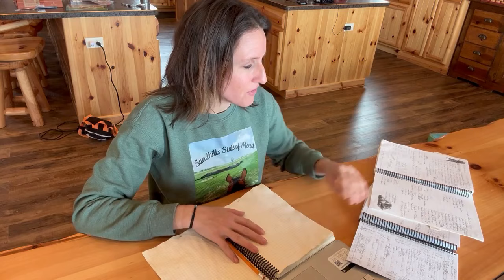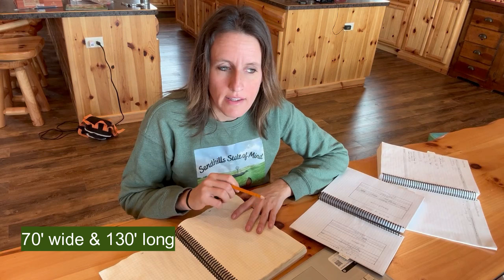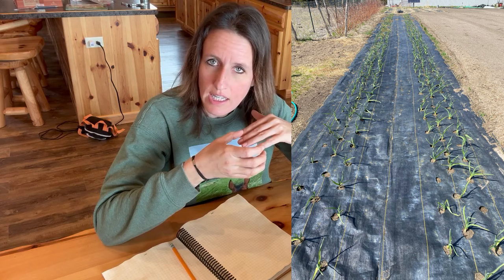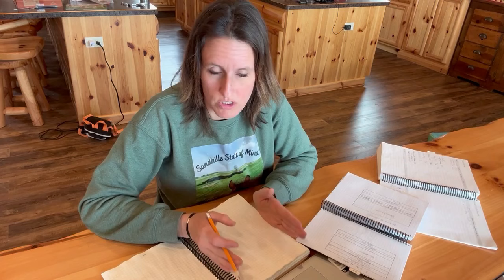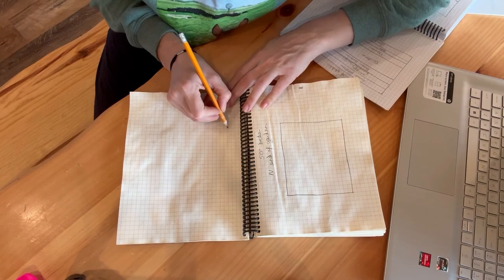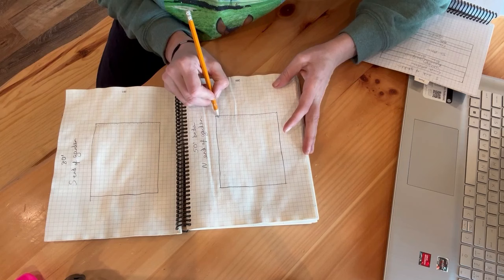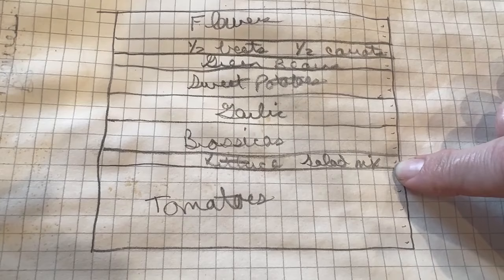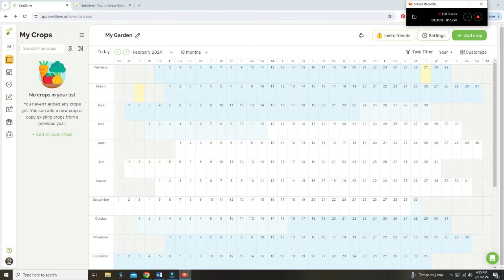How To Plan A Large Garden || Grow Food To Fill Your Pantry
Learning how to plan a large garden will help you make educated decisions on what to grow and how much to grow in your garden.  It’s important to make sure that you order the right amount of seeds, start the right amount of seedlings, and have the proper space for them prepared in the garden.  It is also important to study companion planting and how to rotate your crops each year to prevent pests and disease.

We grow just over ½ acre market garden on our homestead in zone 4b in Nebraska.  From this garden we preserve thousands of pounds of food each year. We also take lots of produce to sell at farmers market each week during the summertime.  Having a solid garden plan helps the planting process go smoothly because I have the right amount of vegetable plants for my garden when it comes time to plant.  It also helps when making sure I have all the supplies I will need like weed fabric and drip line so that when it comes time to plant, I can quickly and easily get my plants growing in the ground.

Free downloadable vegetable plant spacing chart for growing on 30" wide beds

Feel free to tag us on Instagram with your garden pictures. @wagonwheelhomestead21